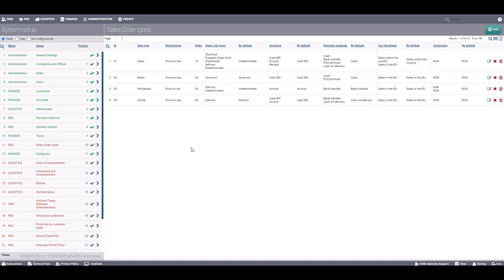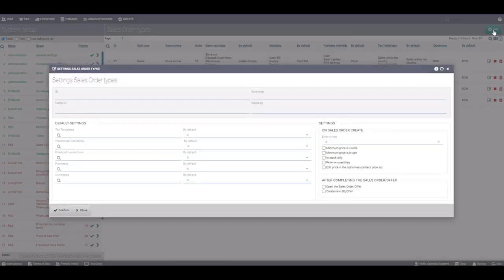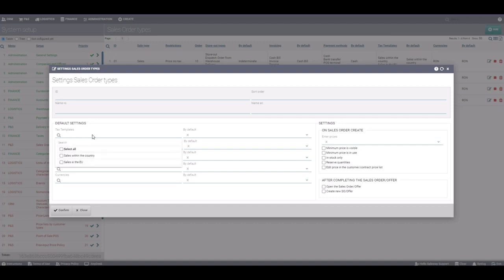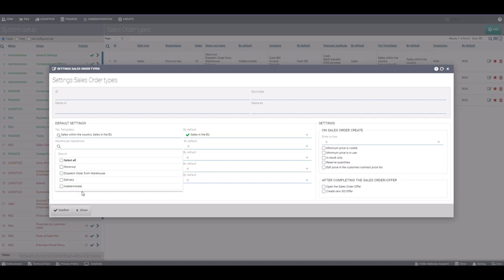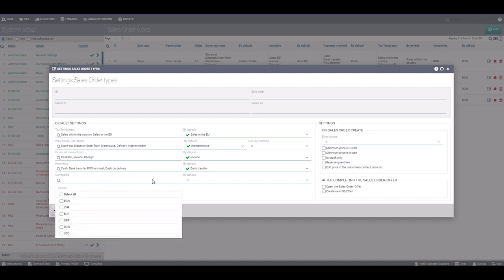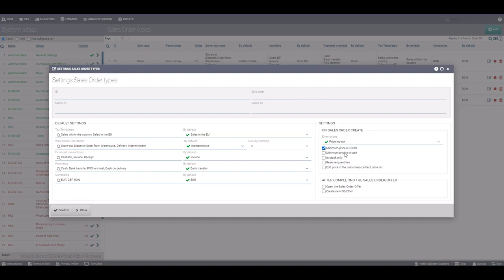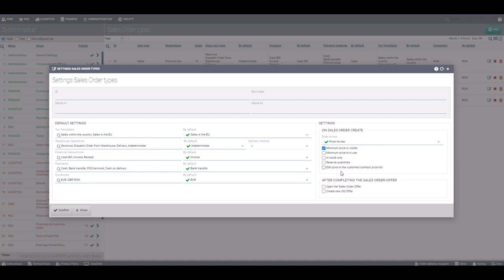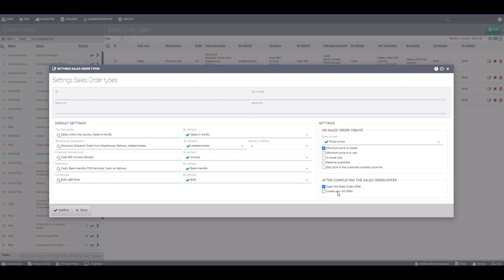Sales Order Types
With the "Sales Order Types" functionality, Prim.io users will organize their sales in a more convenient way in order to reflect their day-to-day business reality. These templates are used to combine the most commonly encountered variables in your sales, as well as to control what are the warehouse, financial and payment documents your sellers can work with.